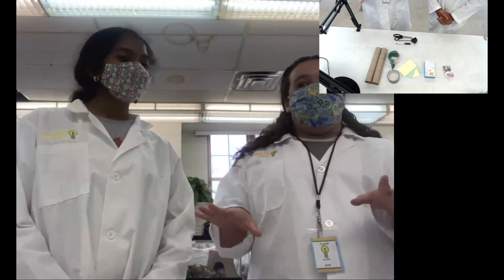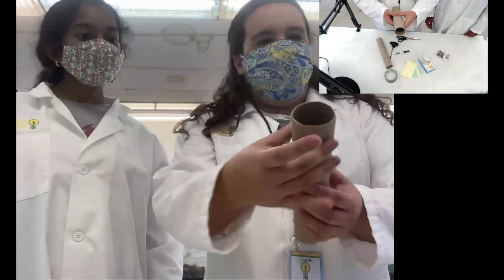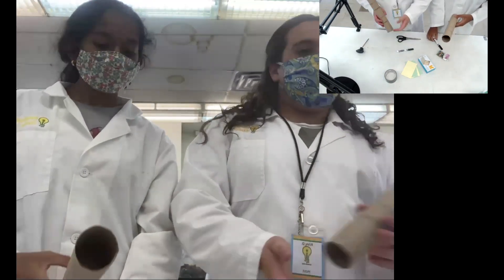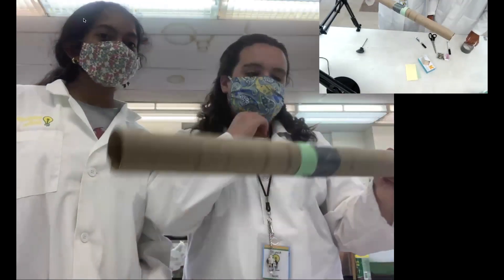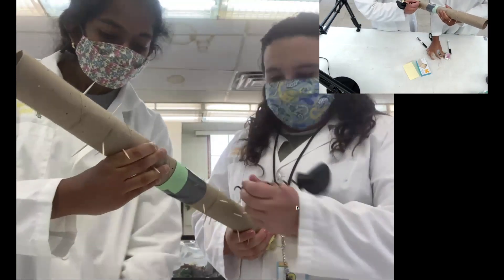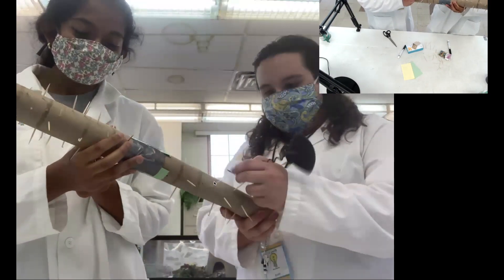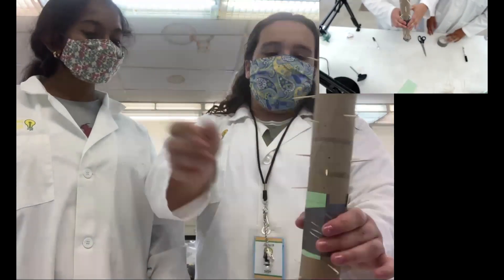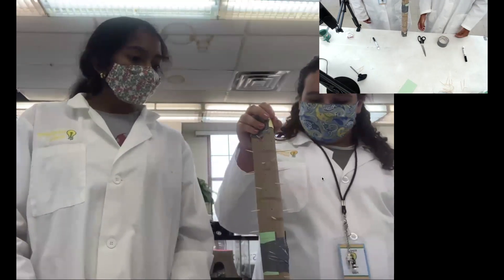Imagination Station "Make your Own Rainstick" Activity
In this video you will learn how to make your own Rainstick. This was recorded live on July 31st as a part of out Summer Science Activity Series. The items needed are as follows, Long Cardboard tube (one or two paper towel tubes will work), Rice or Dry Beans or Small Beads, 25-50 Toothpicks, 2 Index Cards, Marker, Scissors, and Masking or Packing Tape.